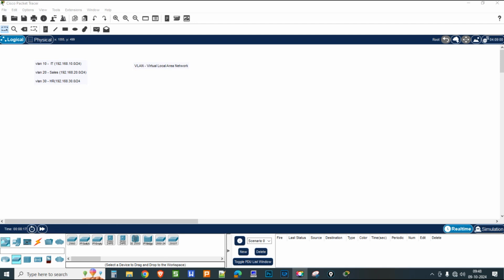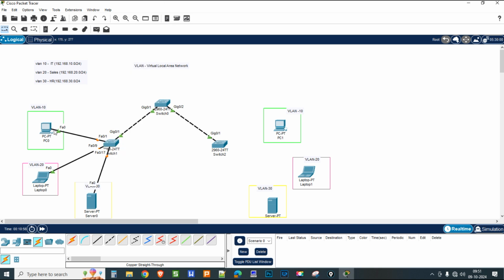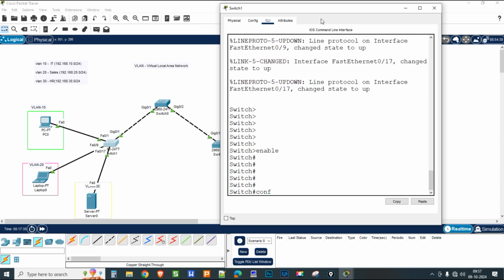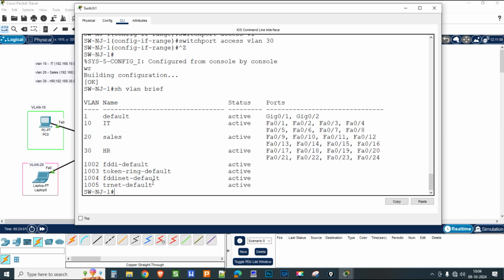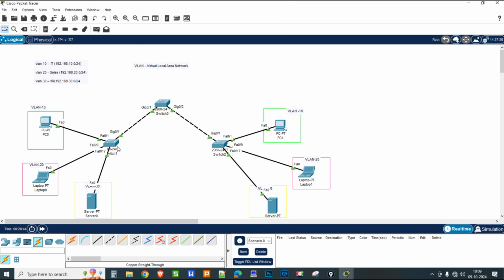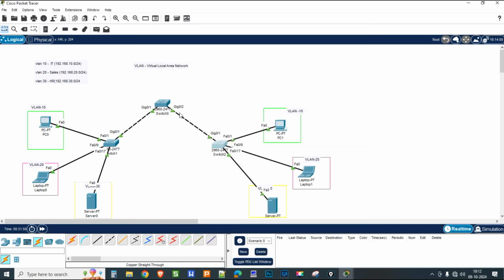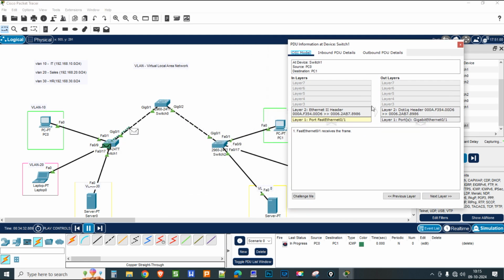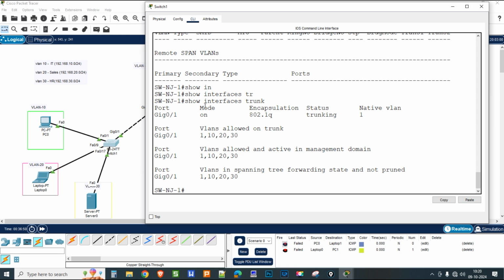NJ CCNA R&S 200-301 | Lab 5 - Basic VLAN Configuration on a Switch | Verfy Cmds | Packet Tracer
This video covers the topics of:

How to configure the basic VLAN configuration on a switch and verification commands in Cisco Packet Tracer

Requirements:
Three switches
End devices like PCs, laptops, and servers

Regards
Network Jungle